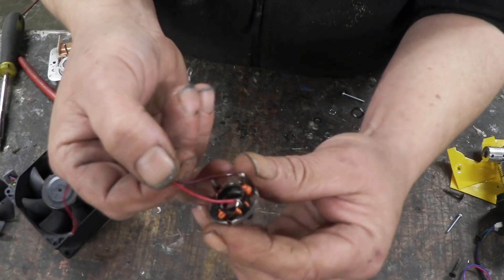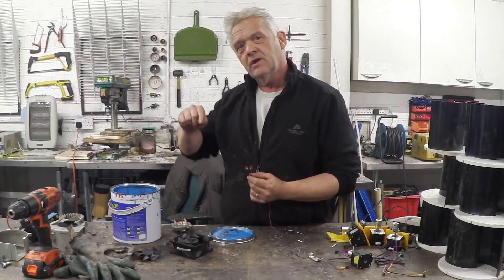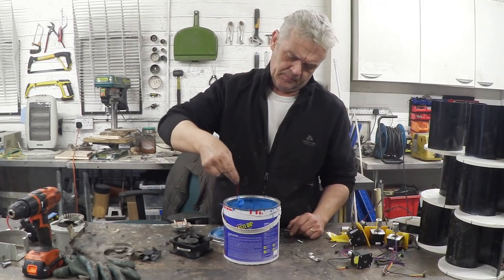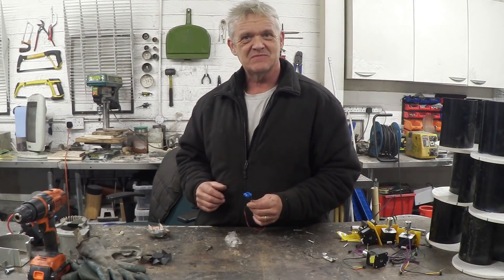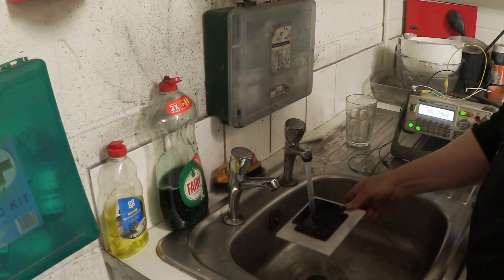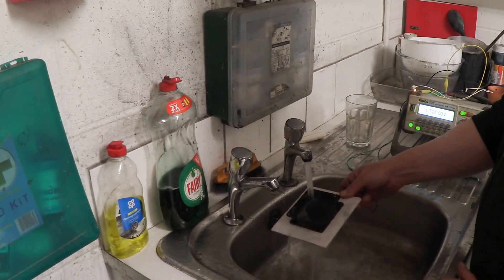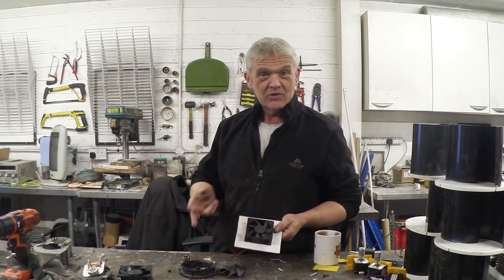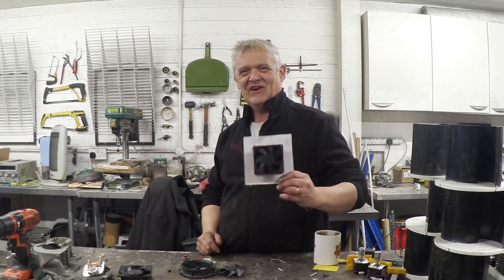1314 PC Fan As A Water Turbine